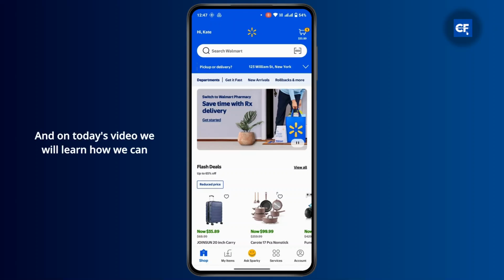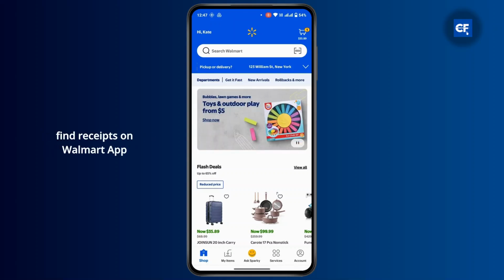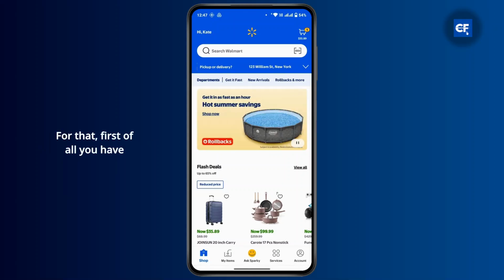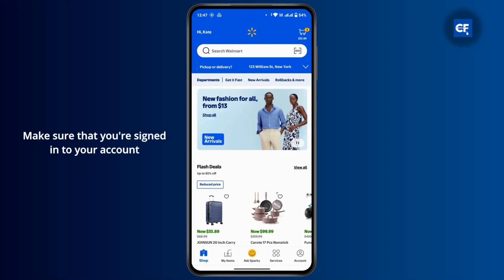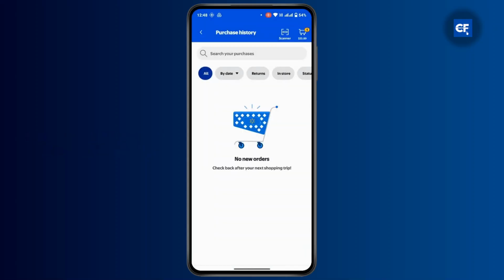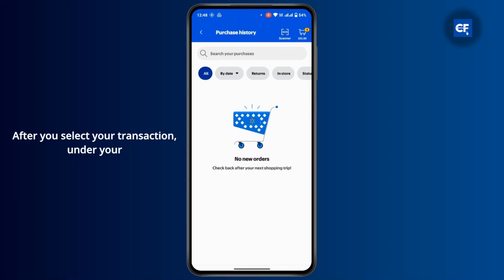How to Find Receipts in Walmart App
How to Find Receipts in Walmart App (2025)! Want to view your past purchase receipts within the Walmart app? This video will guide you through the steps on how to find receipts in the Walmart app quickly and easily. Whether you're asking, "How can I access my Walmart receipts on the app?" or need help locating order history and digital receipts, this tutorial has you covered. Learn how to navigate the app, access your orders, and review or email your receipt in just a few taps. Watch now to discover how you can find your Walmart app receipts today!

Timestamps:

00:00 How to Find Receipts in Walmart App
00:10 How Do I Access My Walmart Receipt on the App?